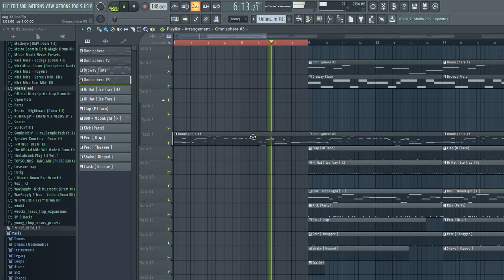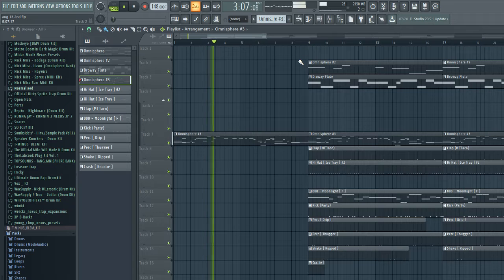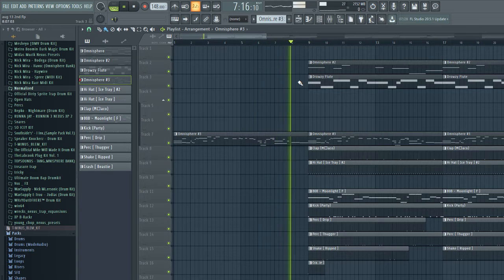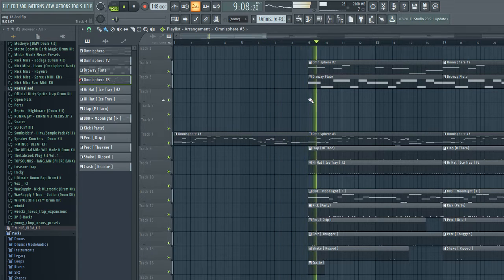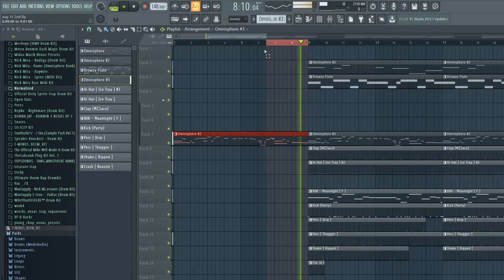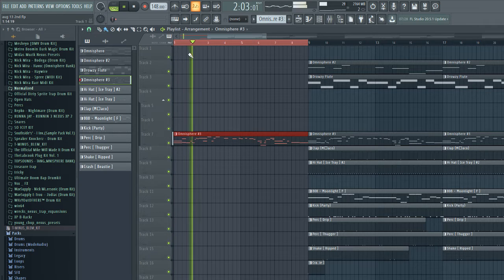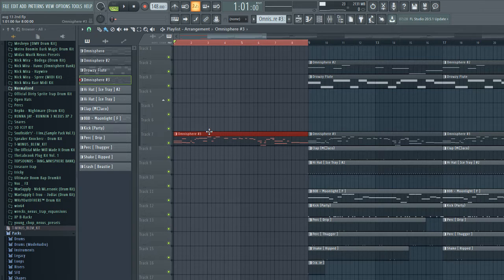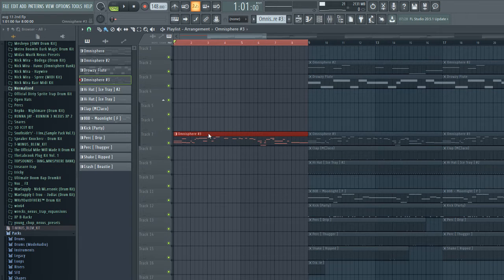How To Make Your Own Loop Kits In FL Studio 20 | IzzyBeats [FREE LOOP IN DESCRIPTION !!!!]